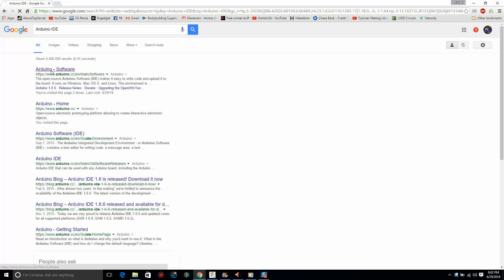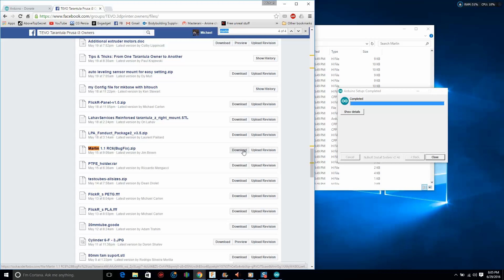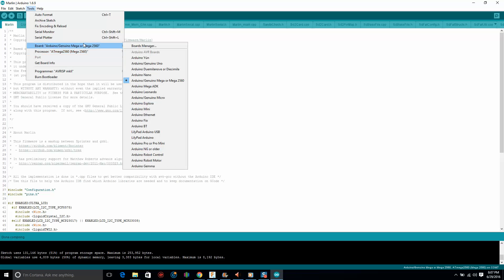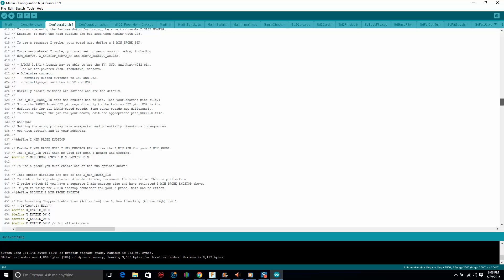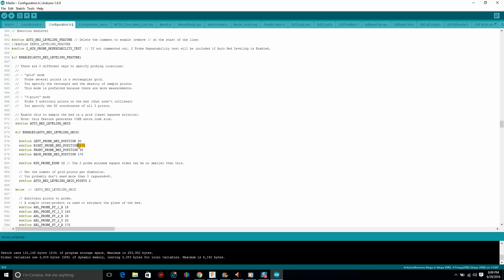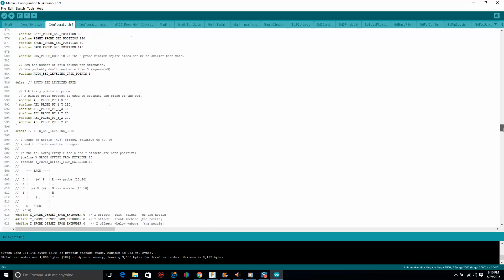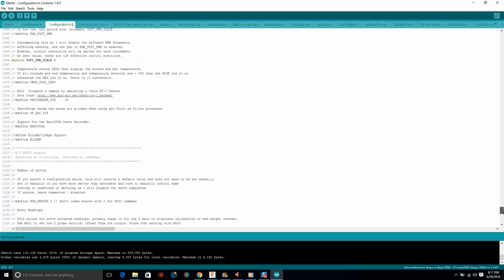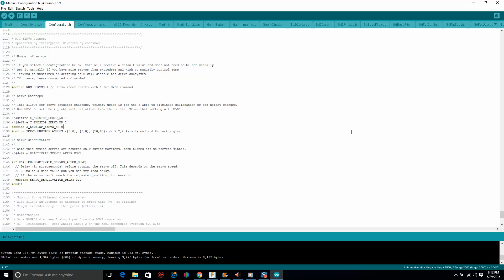BLTOUCH Part 4 -Configure Marlin!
Tevo Tarantula.

This guy also has a great blog post about how to set this up if you want to take things further.

Electronic Wires all colors

Arduino Style Wires

My Tevo Tarantula "